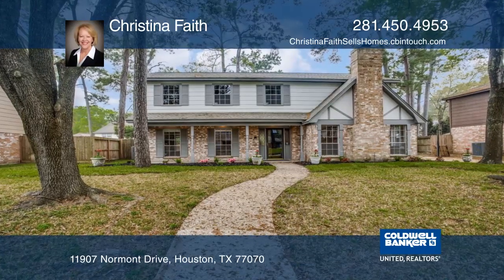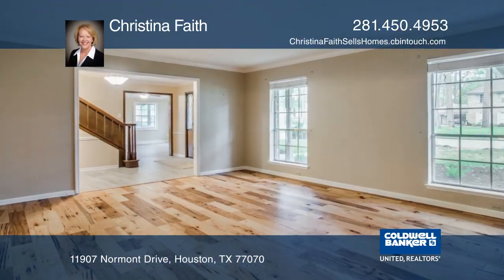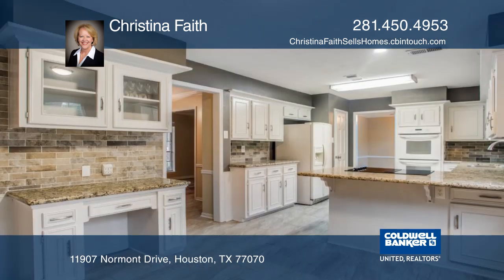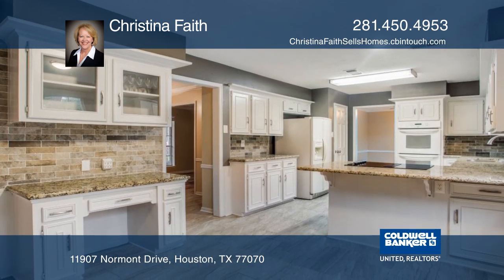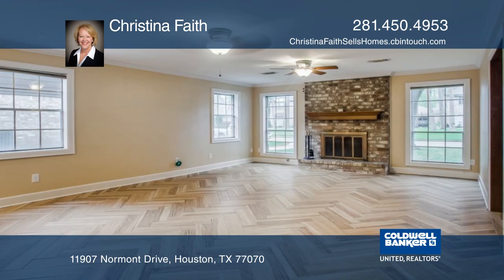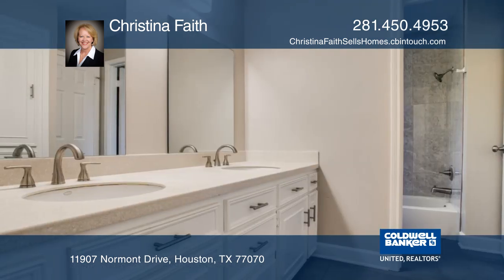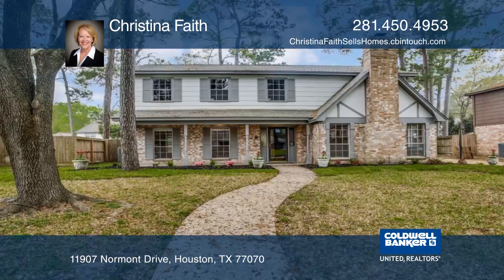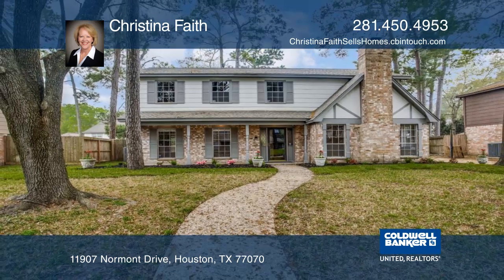11907 Normont Drive Houston, TX | ColdwellBankerHomes.com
11907 Normont Drive, Houston, TX

This beautifully updated move-in ready home is situated on a large lot. Enjoy entertaining with two large living spaces downstairs and an updated kitchen with granite counter tops and wood pattern flooring. The den has a beautiful herringbone wood pattern tile and a large wood-burning fireplace for